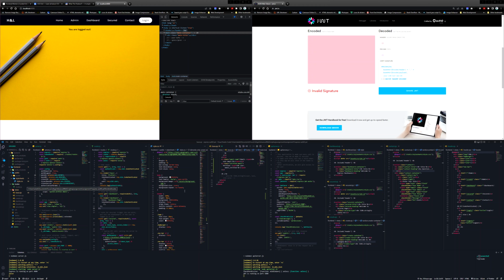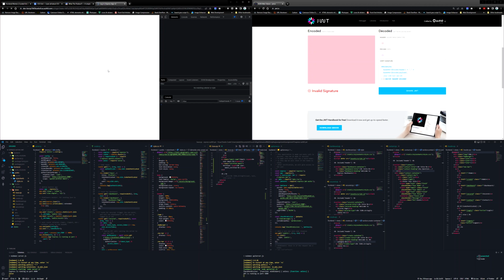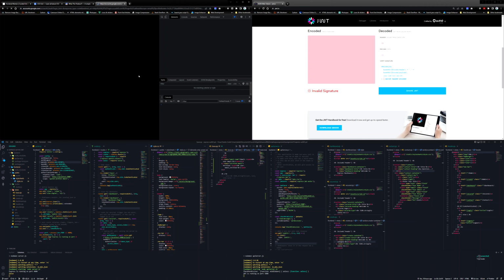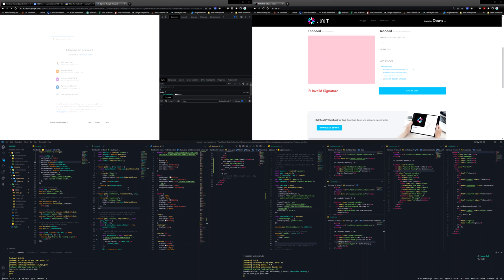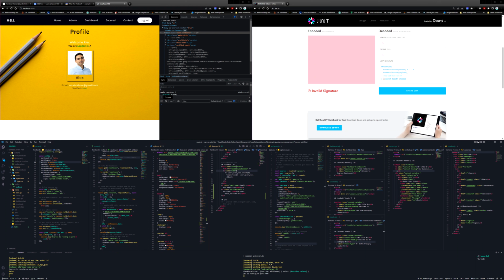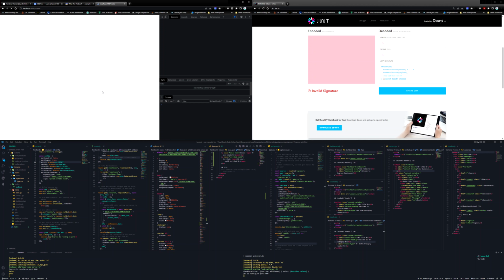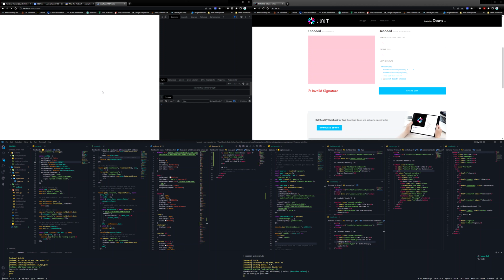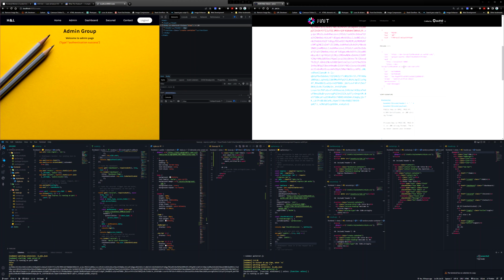Authenticated Login App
User can be able to login to the secured endpoint, if the  user is admin it can be able to access the admin endpoint.